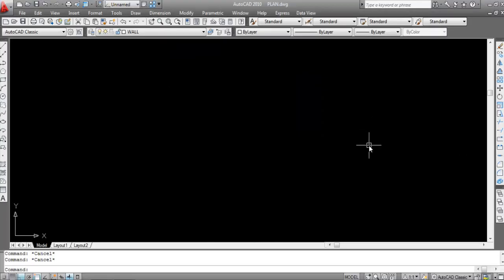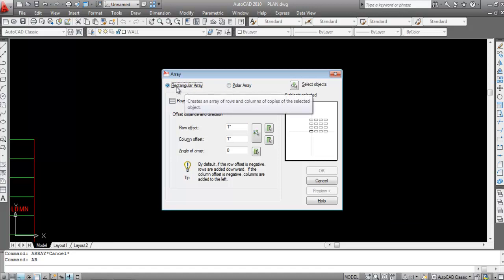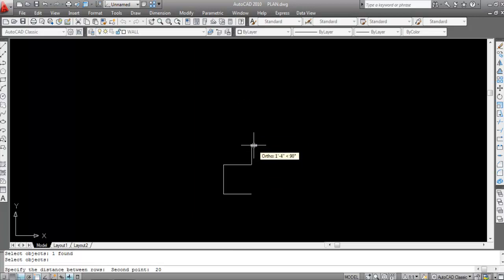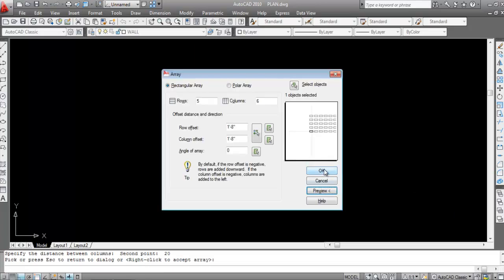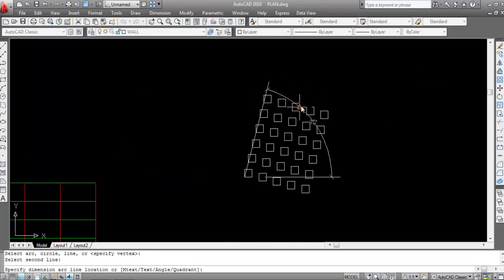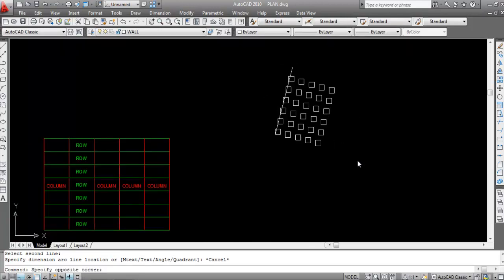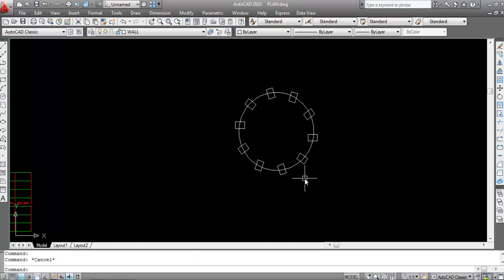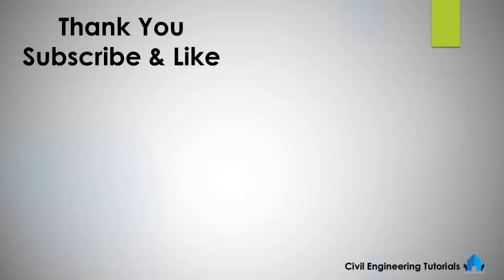AutoCAD #22 - How to use ARRAY Command In AutoCAD | AutoCAD Basics